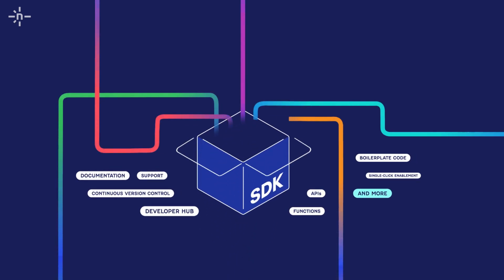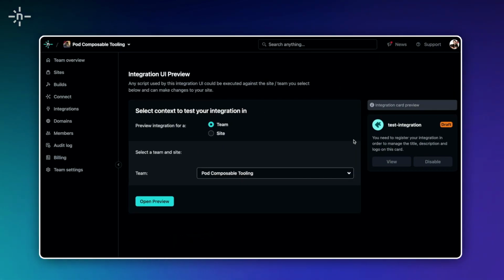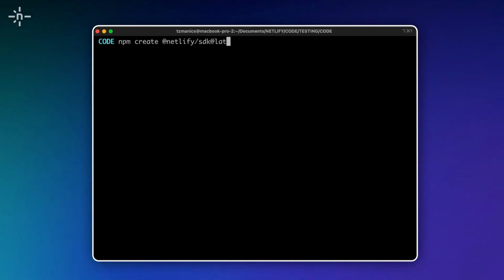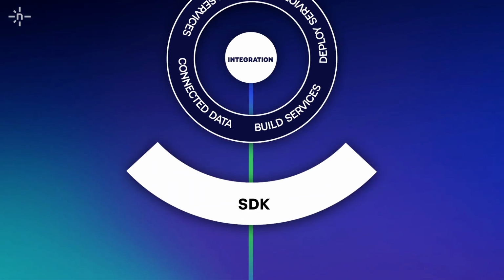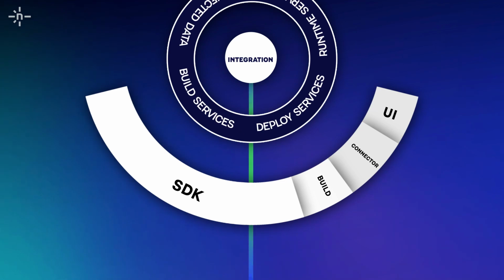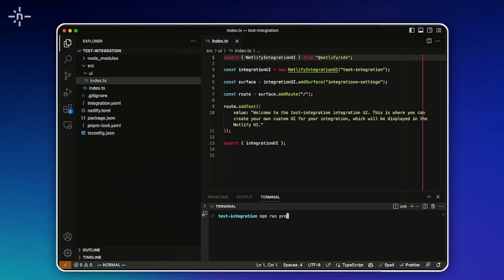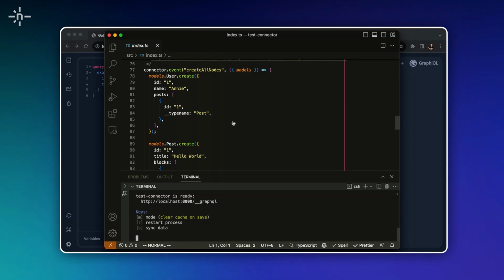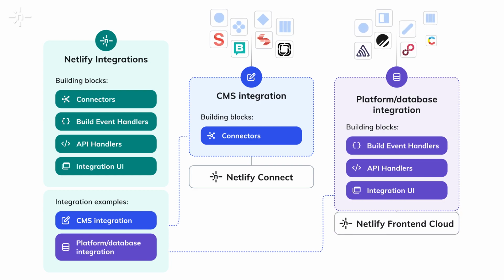Announcing Netlify SDK